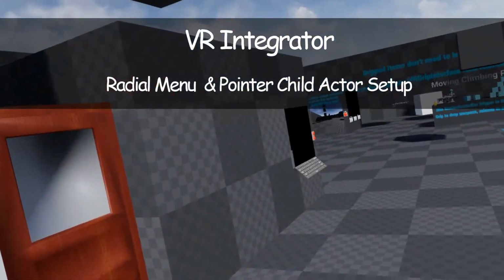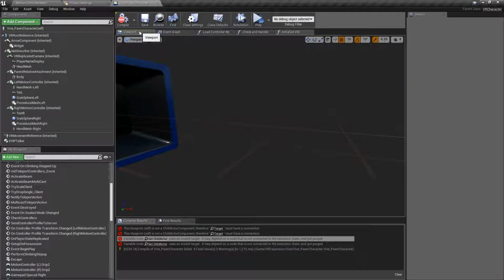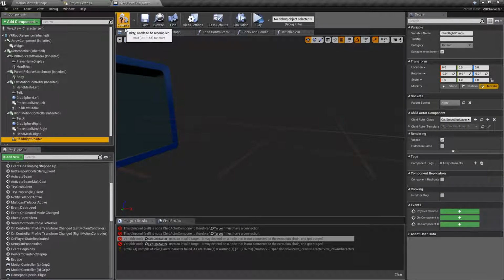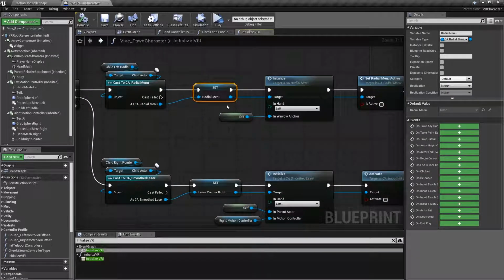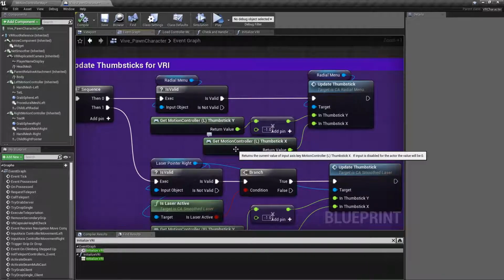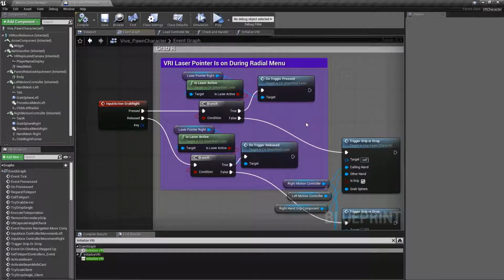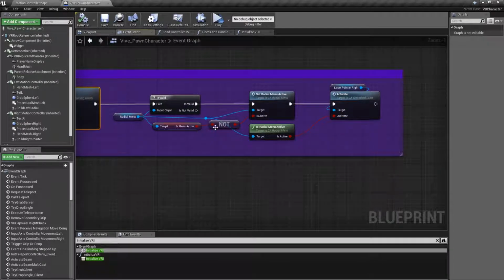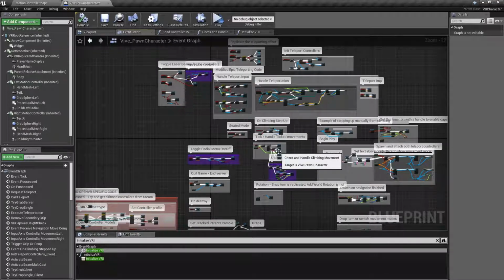VR Integrator ChildActors Menu Setup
In this video, I show how to setup the Radial & Dockable menus along with the Laser Pointer as child actors in your custom pawn.  For this example, I used the VRE Expansion plugin project example due to a large number of requests.  :)